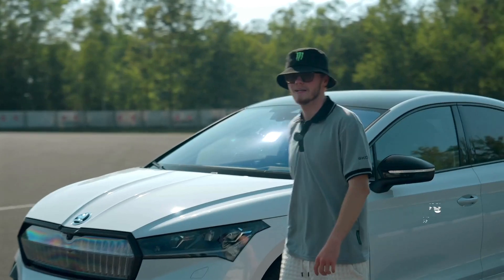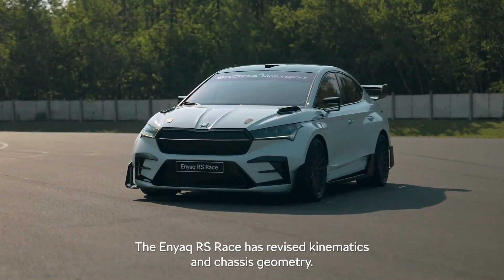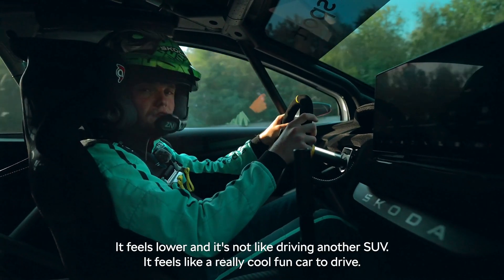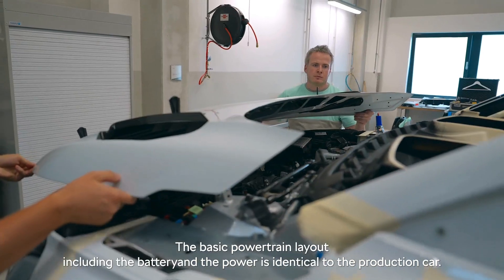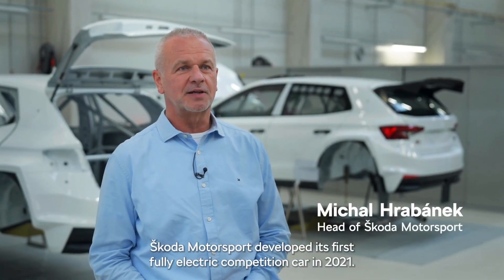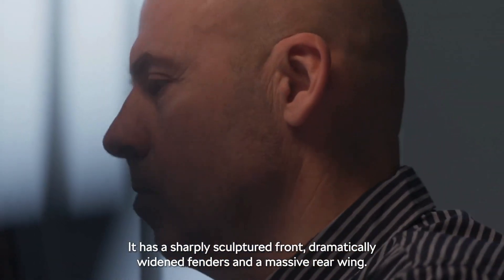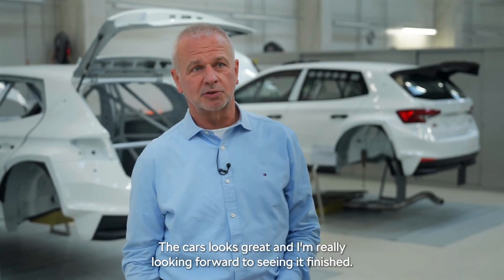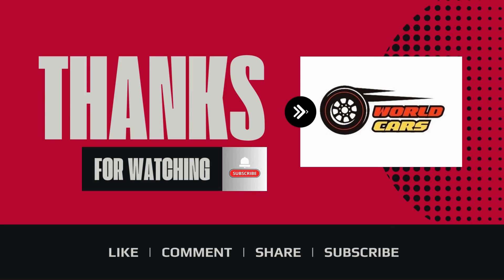Skoda Enyaq RS Race Car Review – A Look at Skoda’s All-Electric Racing Concept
worldcars In this Skoda Enyaq RS Race Car Review, we dive into Skoda Motorsport’s all-electric racing concept. Based on the Enyaq Coupé RS, this race car is lower, wider, and more than 300 kg lighter, with upgrades like a reinforced chassis, redesigned bumpers, and a roll cage. Learn how this concept car blends sustainable materials with high-performance technology to shape the future of racing. Could this be the next step in Skoda’s motorsport evolution? Let’s find out!